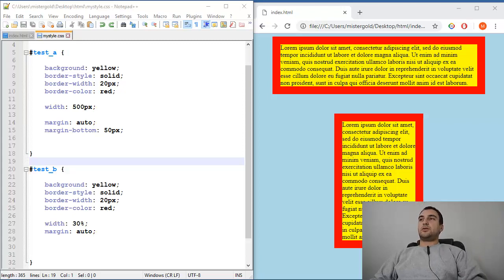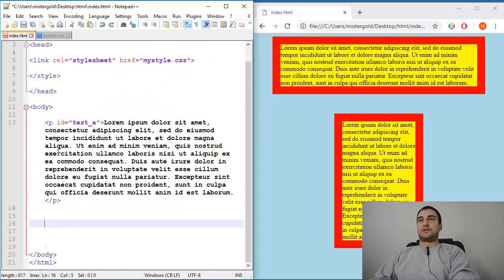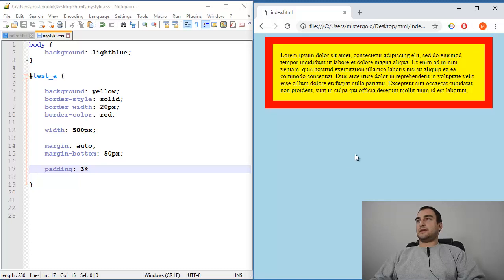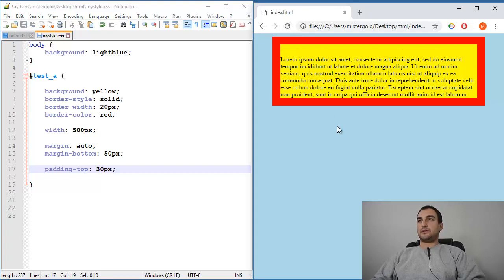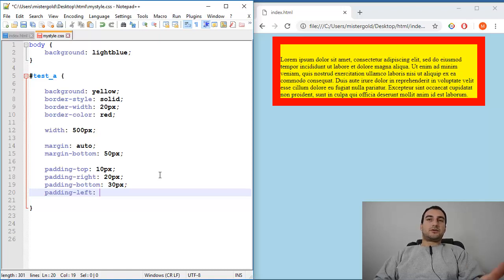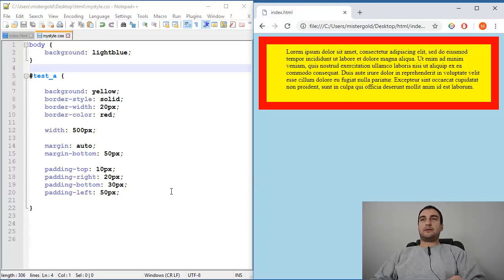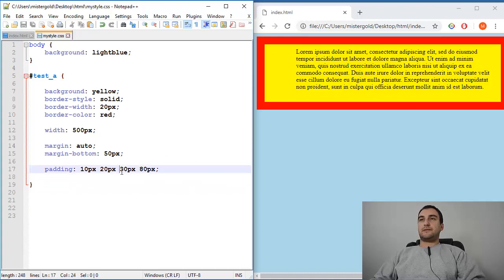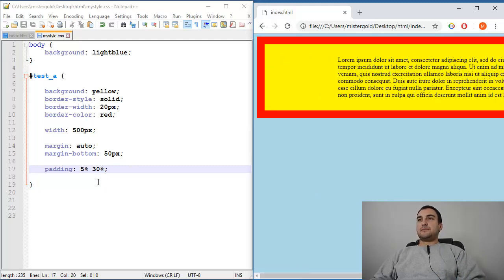WebDev - 42 - Padding